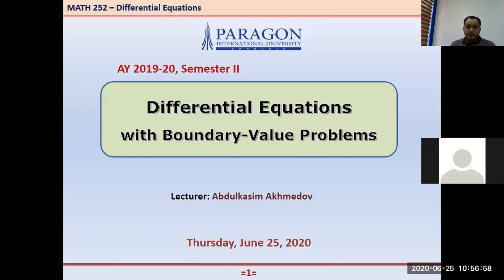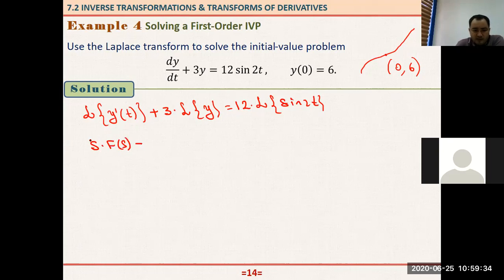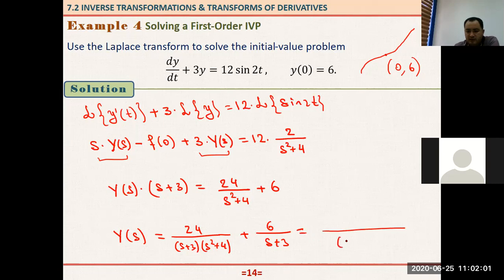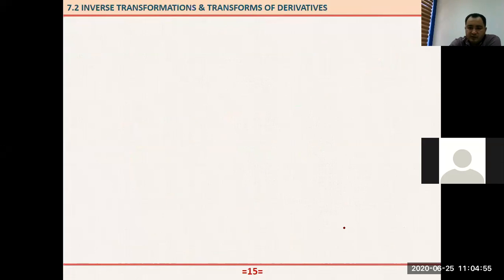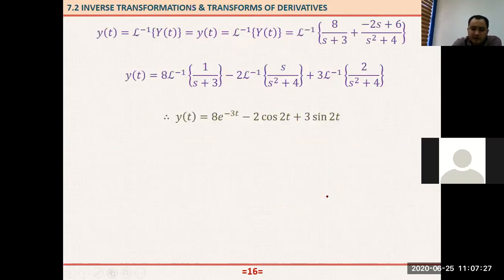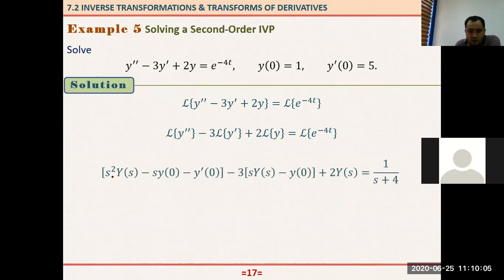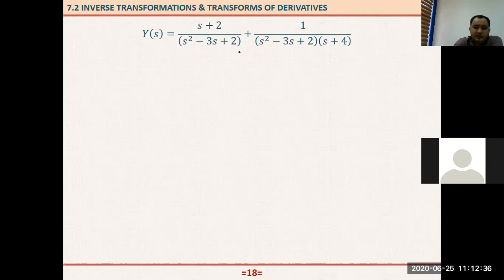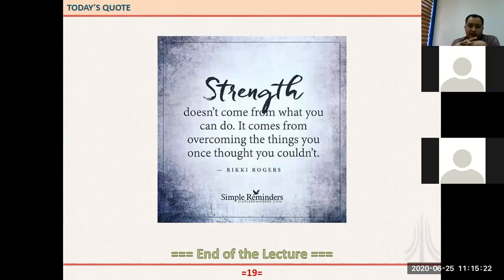Inverse Transforms and Transforms of Derivatives-2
7. THE LAPLACE TRANSFORM
7.2 Inverse Transforms and Transforms of Derivatives